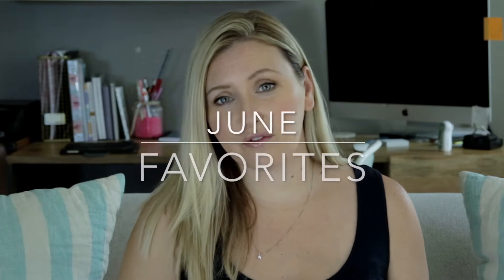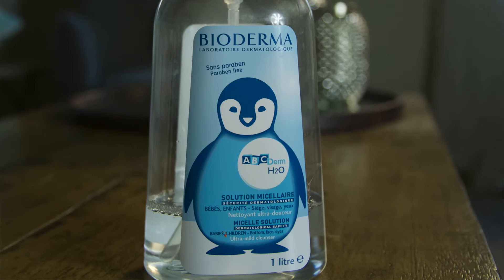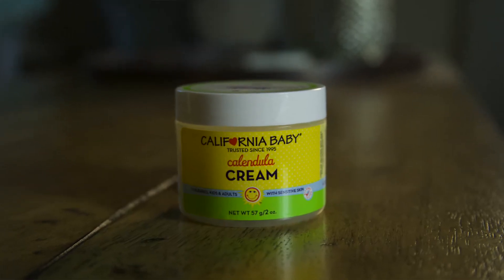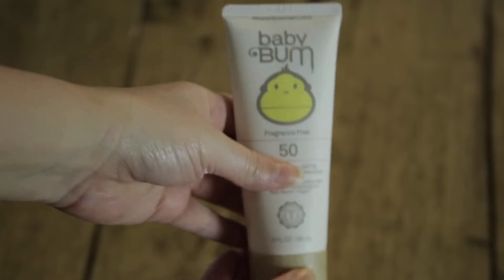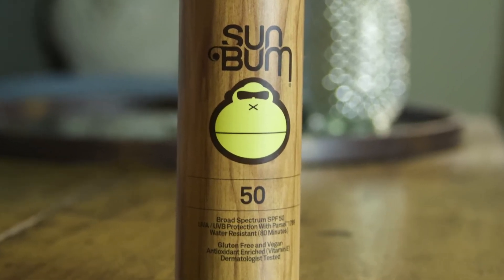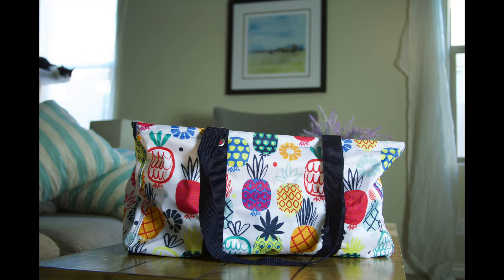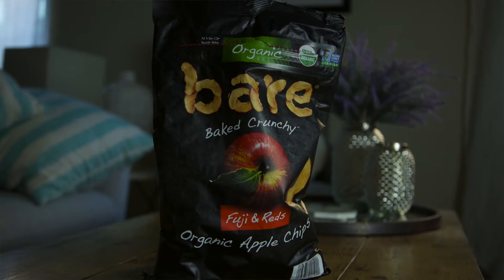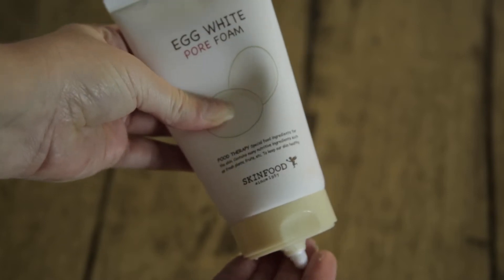Summer favorites Mom Baby and Kids June 2018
These are the products I have been loving so far in June 2018.

Eye Pallet - Tarte Maneater
My Face Wash - Egg White Pore Foam
Apple Crips
Amazon Echo
Amazon Echo Dot
*NEW Amazon Echo Dot KIDS*
Baby Face Wash
Kid Sunscreen spf 50
Baby Sunscreen spf 50
Bottom Wash
Baby Lotion

I hope you enjoy this favorites video